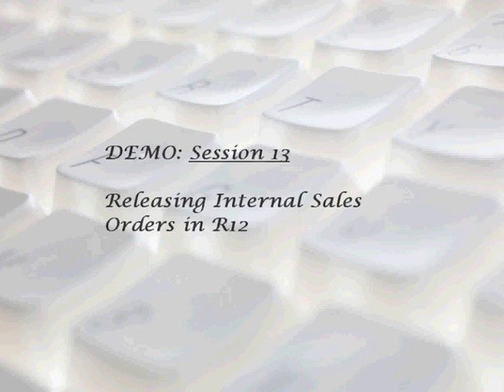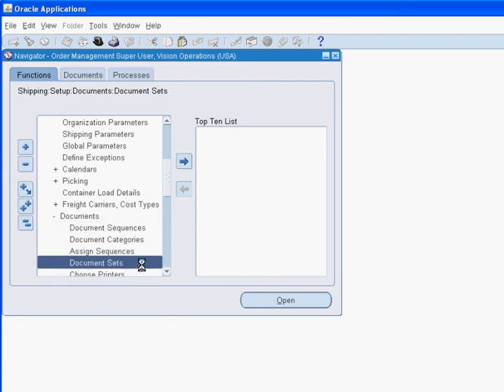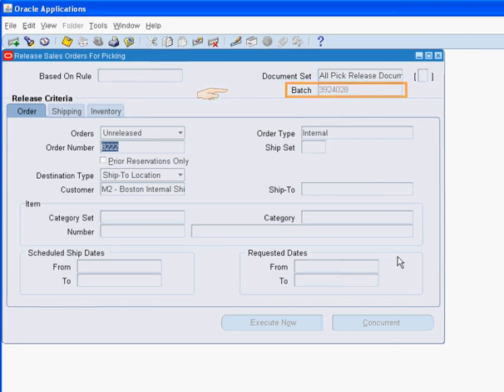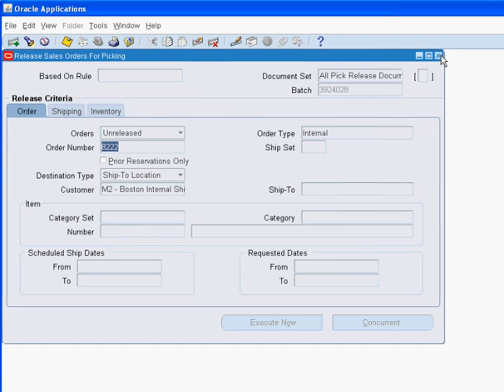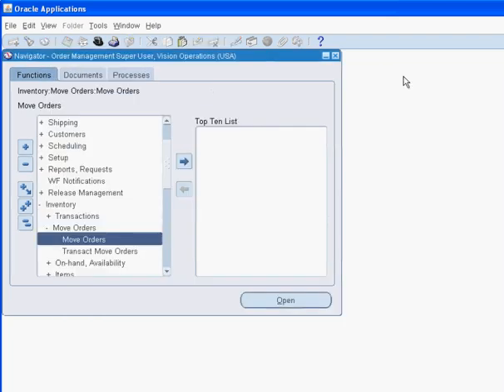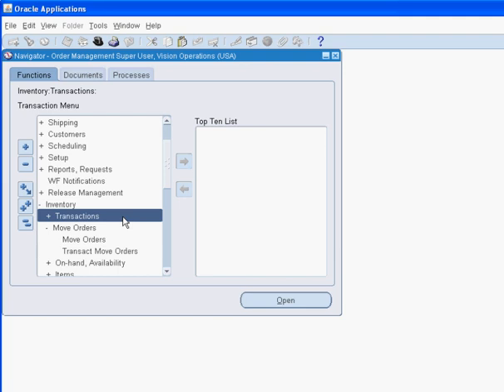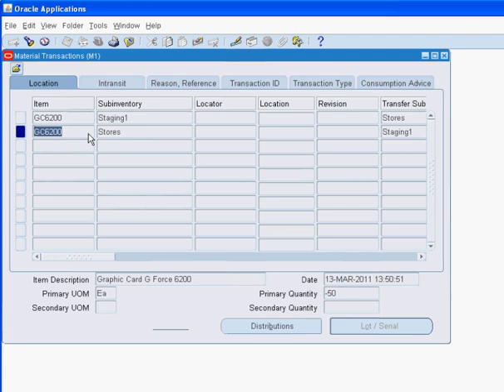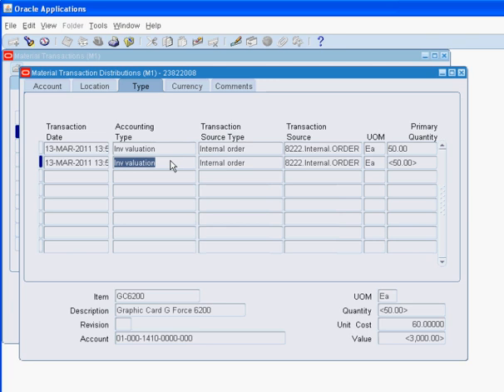Processing Internal Sales Order Tutorial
Pick Release Internal Sales Order - IR-ISO Process in OM R12